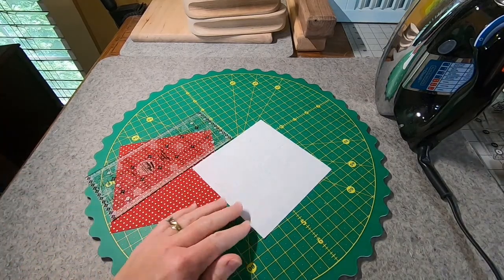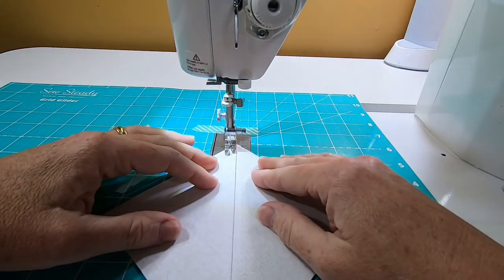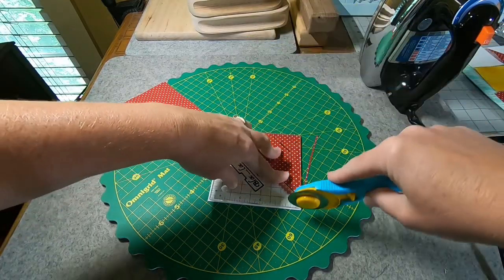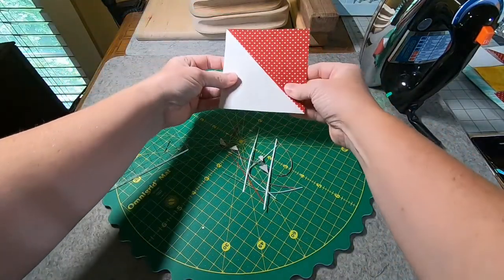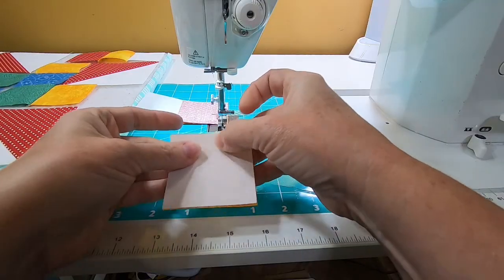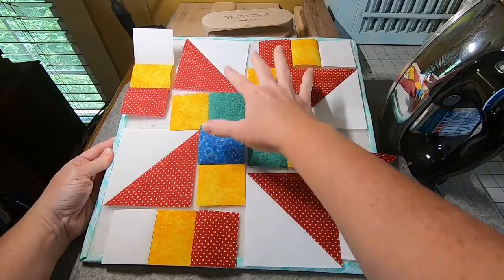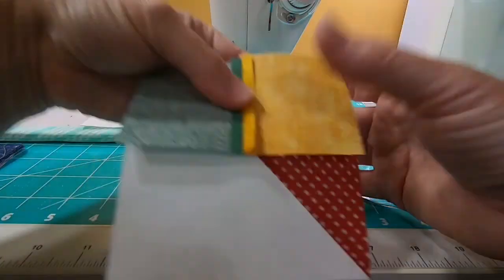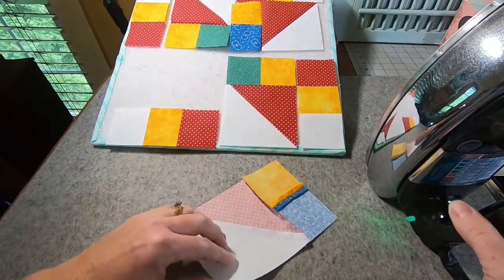July 2022 Block of the Month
Here is the link to the pdf file with instructions for July 2022 BOM: